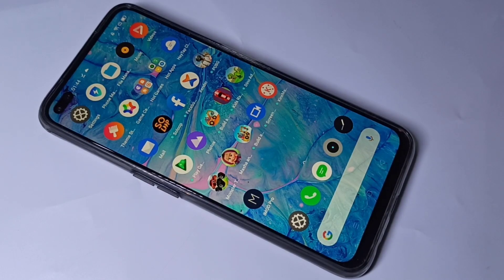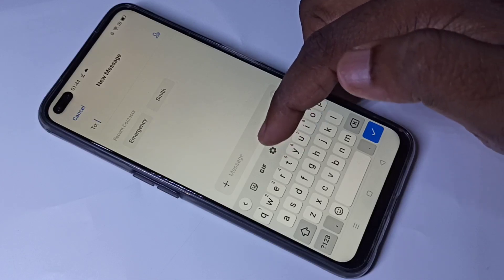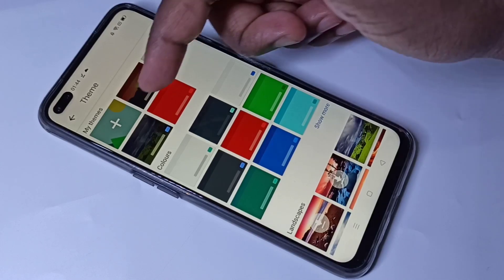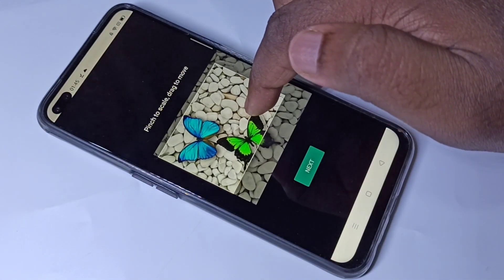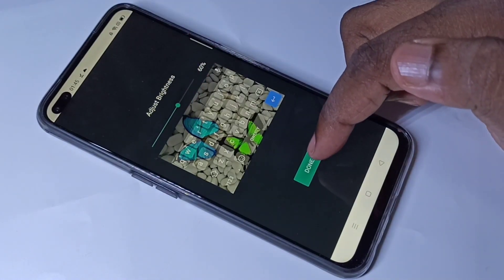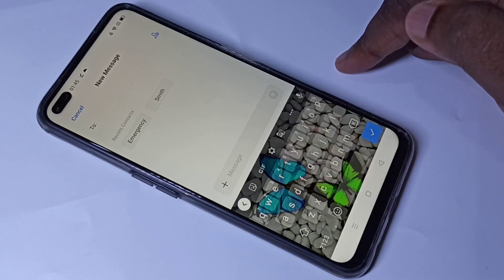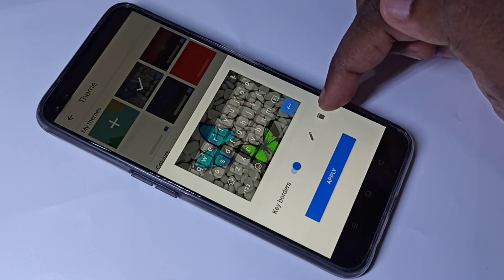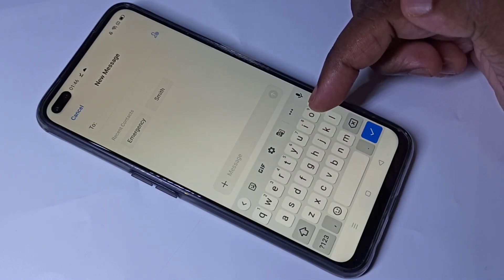Realme 6 & Realme 6 Pro How to Set Wallpaper on Keyboard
keyboard theme android